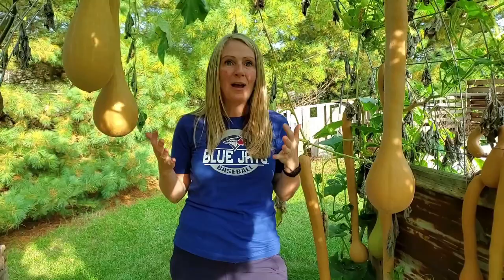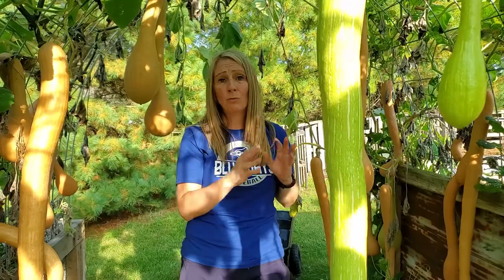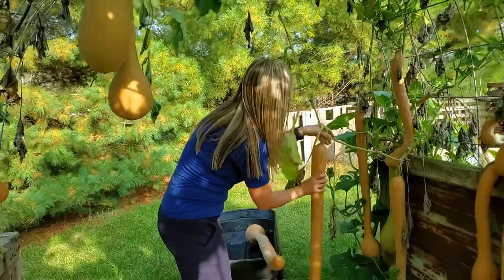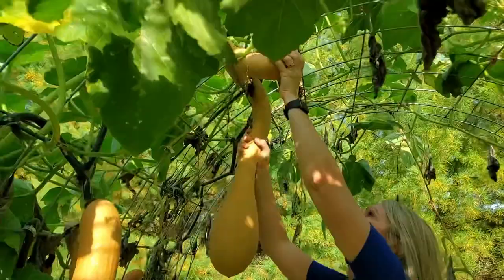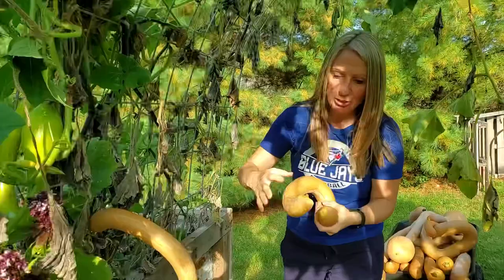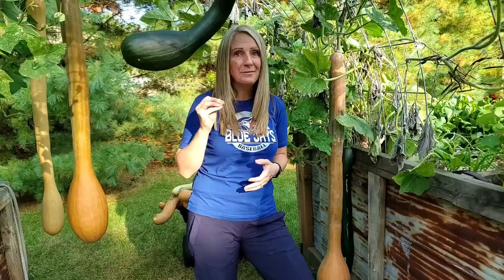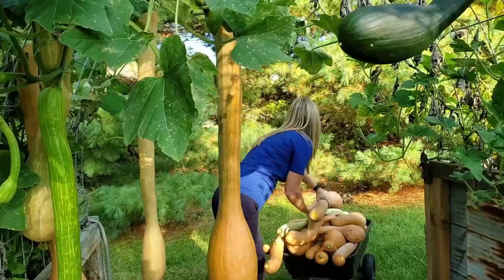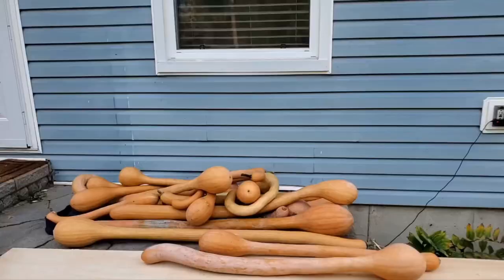Growing Tromboncino Squash on an Arched Trellis (Lost video was found!) Let’s Weigh the Harvest!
Tromboncino / Rampicante Squash

Pest resistant.  This variety Can be harvest early as a summer squash or left on the vine to be used as a winter squash.

Seeds grow in the bulb, allowing the neck to be seed free!

Amazing in soups and stews.

Have you tried Zyia Clothing?  It’s amazing!  Join a private VIP Facebook group to see what it is all about!

Canadian Permaculture Legacy

Barn Boots and Country Roots